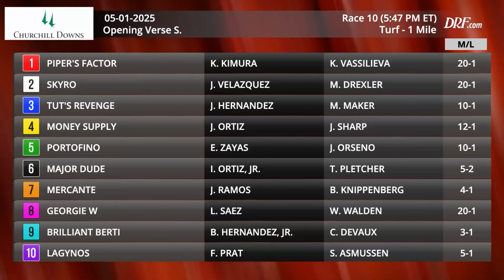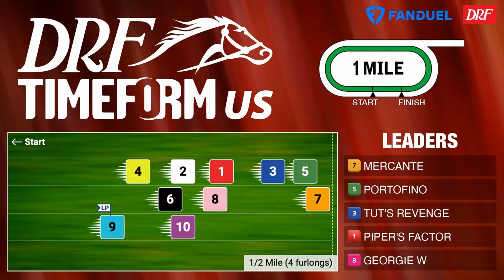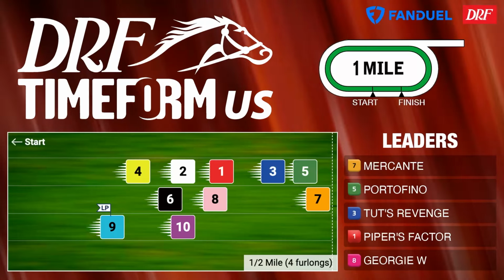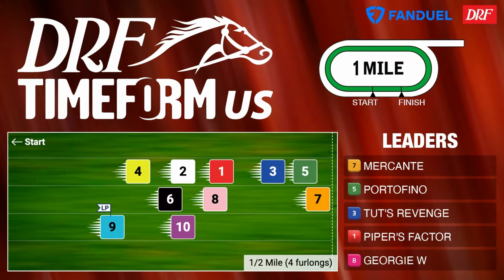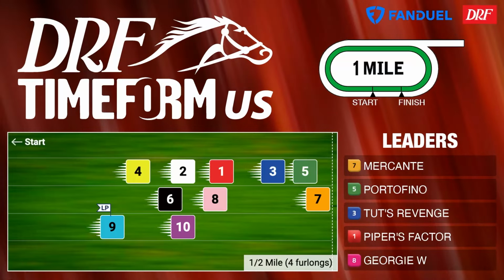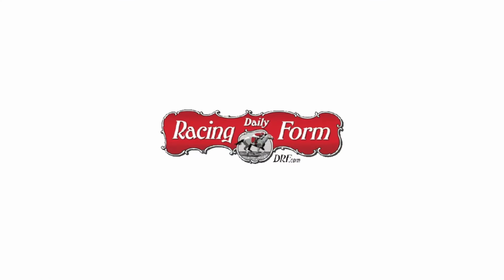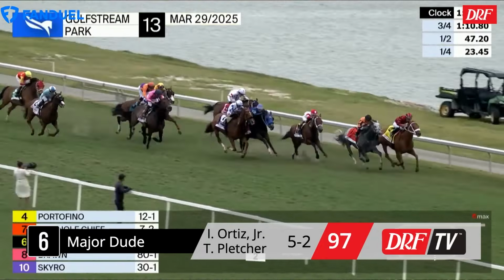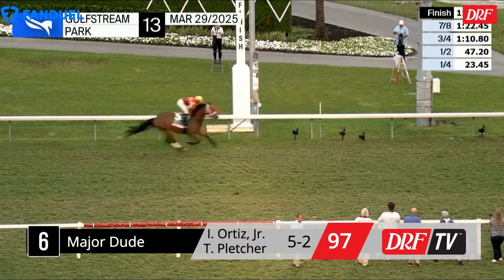Opening Verse Stakes | DRF Thursday ROTD | May 1, 2025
The Race of the Day for Thursday is the Opening Verse Stakes at Churchill Downs. Check out the analysis from Gino Bucccola and Mike Beer.